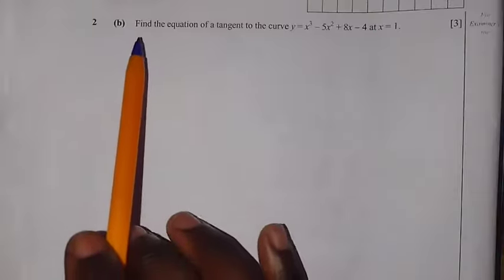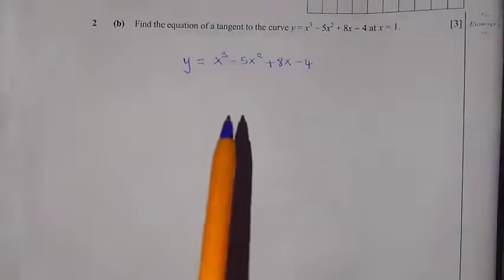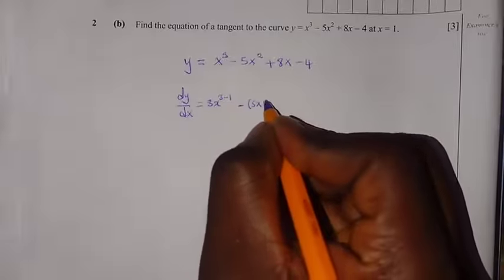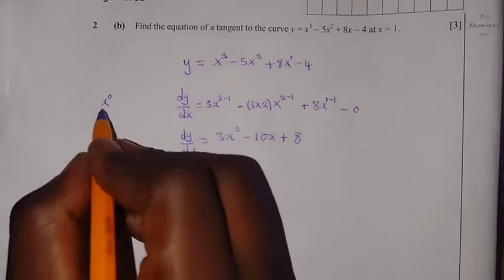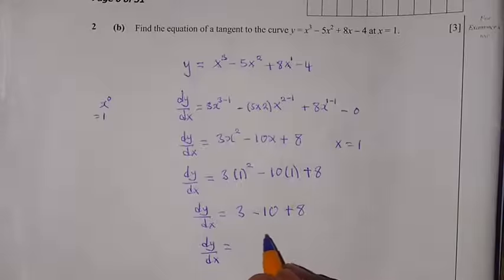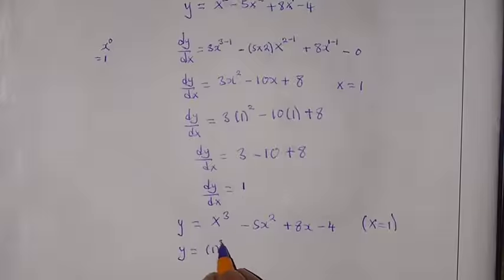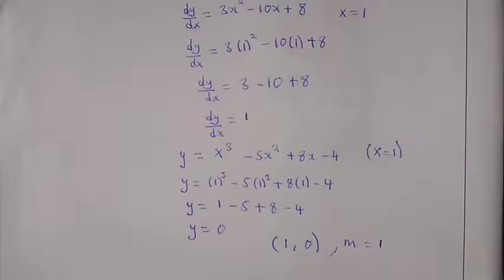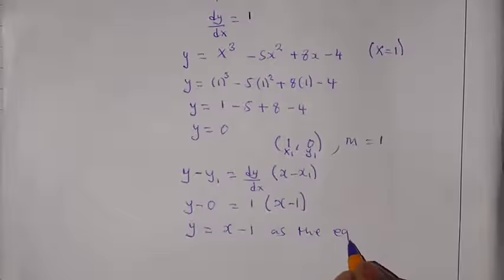2025 MATHEMATICS PAPER 2 GCE Q2 (b) | Calculus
In this educational video, we will explore the concept of calculus and specifically focus on finding the equation of a tangent line. With easy-to-follow explanations and examples, you will learn a simple method to determine the equation of a tangent in no time.